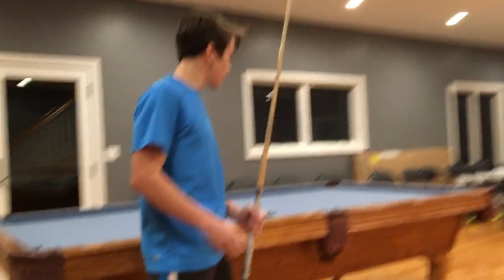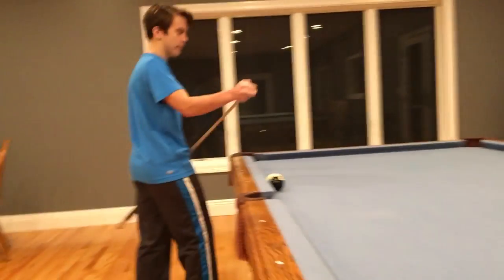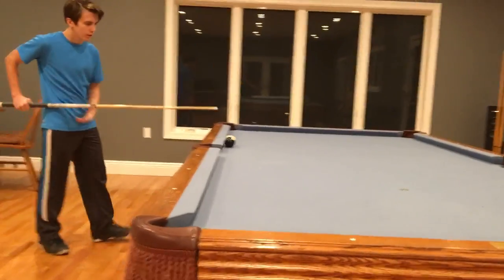A one hand impossible pool shots from the movie pool hall junkies